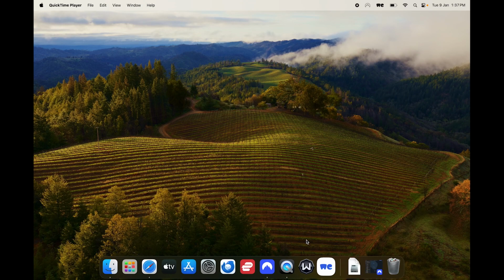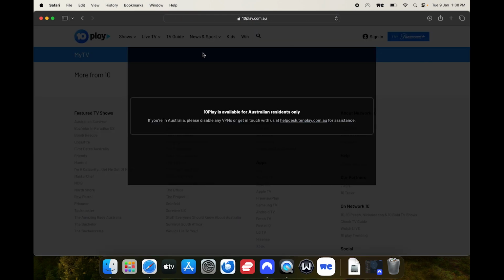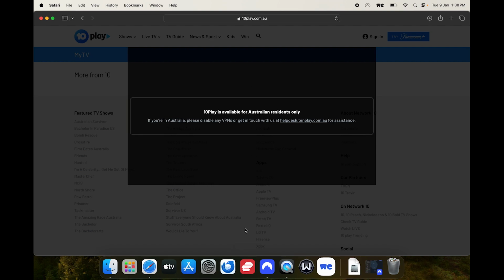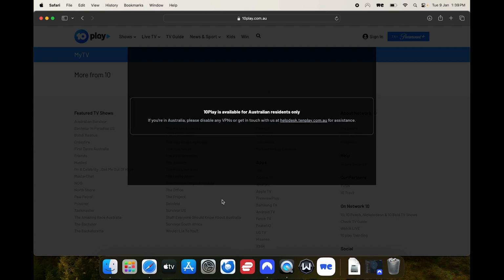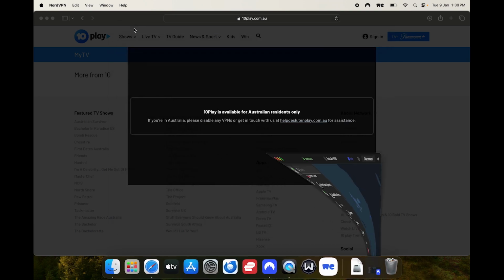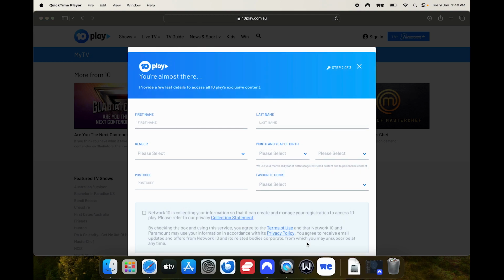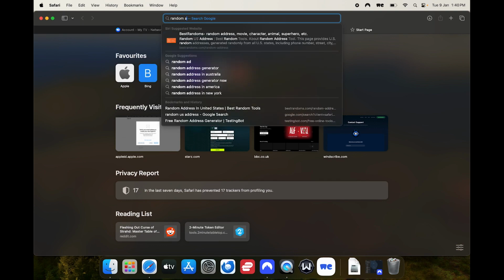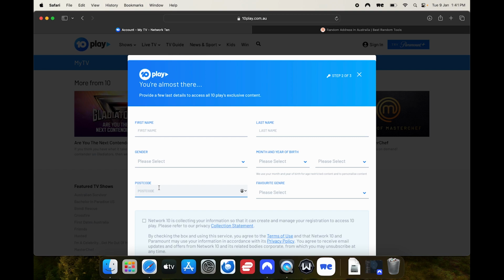How to make a 10Play account outside Australia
Wondering how to make a 10Play account outside Australia? It’s easy.

In this video, I’ll show you the easiest way to do it so you can access 10Play anywhere in the world.

Advertising Disclosure: We receive referral fees from VPN partners, including NordVPN and ExpressVPN. This does not affect the price you pay.

For a more comprehensive guide, you can check out our full article